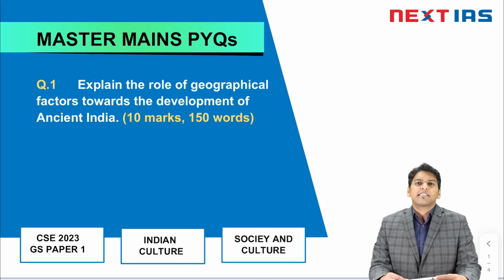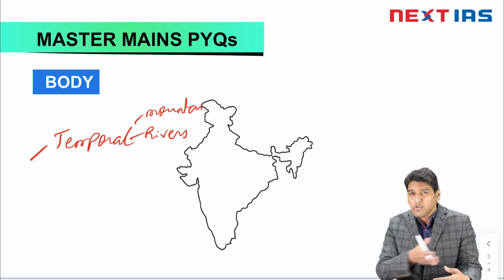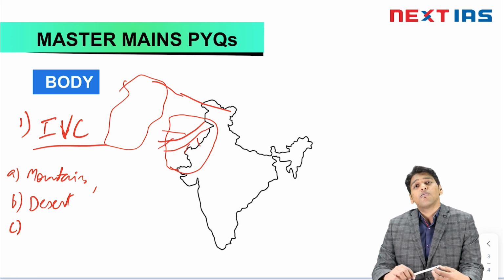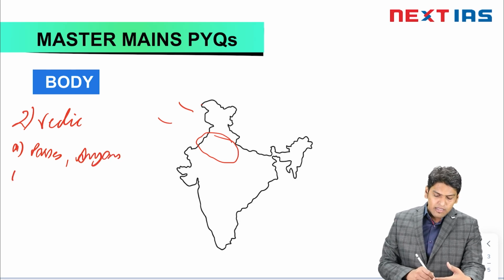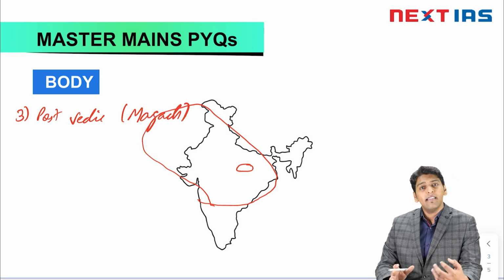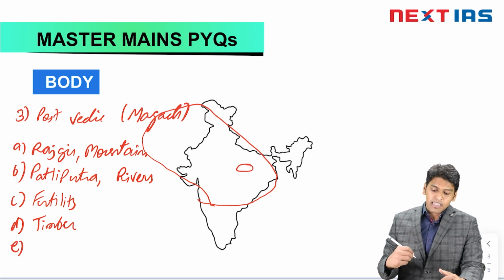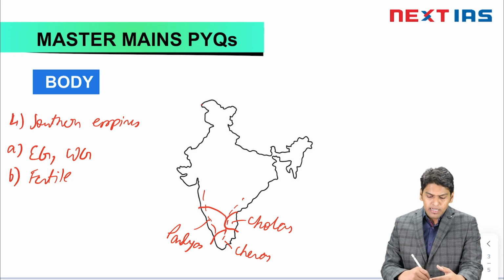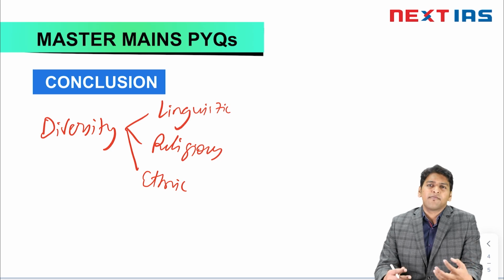#13 Master Mains PYQs | MMPYQ GS Paper 1 Culture | UPSC Answer Writing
Master Mains PYQ is a groundbreaking initiative from NEXT IAS, designed to empower students in mastering answer writing by tackling previous year's Mains questions.
Solving these PYQs is an essential aspect of a student's preparation, providing them with invaluable insights into the examination's requirements. This initiative encompasses comprehensive resources, such as video explanations for each PYQ, in-depth solutions, and a unique feature of answer evaluations, ensuring a holistic learning experience.
We encourage you to take full advantage of this initiative to enhance your answer writing skills through the practice of PYQs.

🔴 QUESTION - "Explain the role of geographical factors towards the development of Ancient India. (150 words) (10 marks)"

🔴 TIMESTAMPS
 00:06 -  Greetings
 00:36 - Introduction
 01:48 - Body
 13:42 - Conclusion
 14:35 - MMPYQD36

Happy Learning!
@NEXT IAS